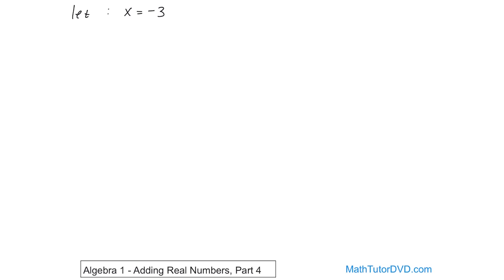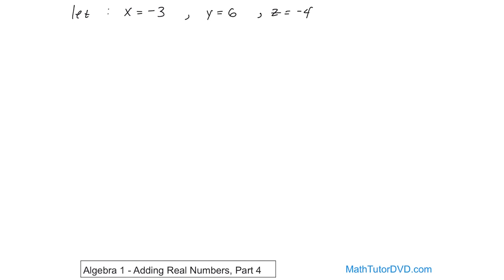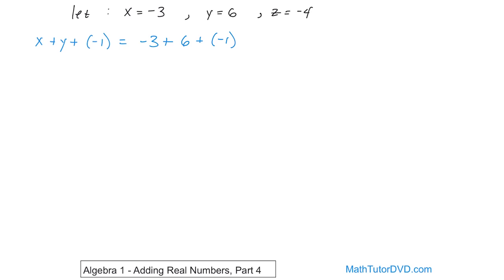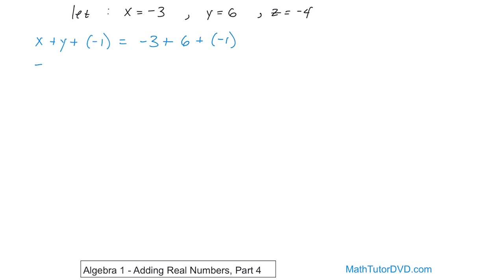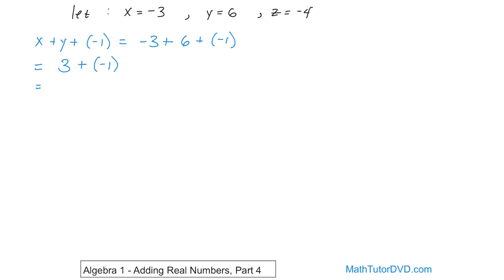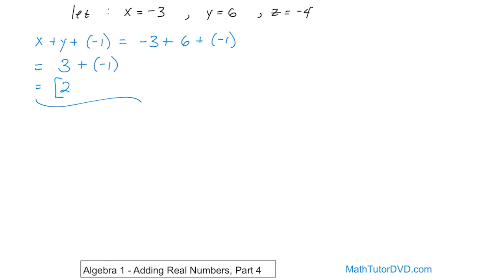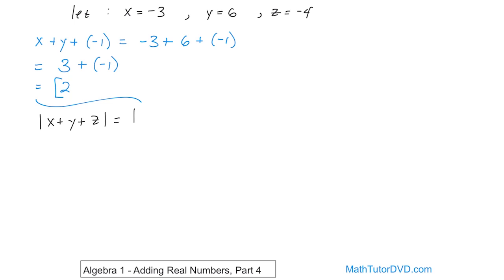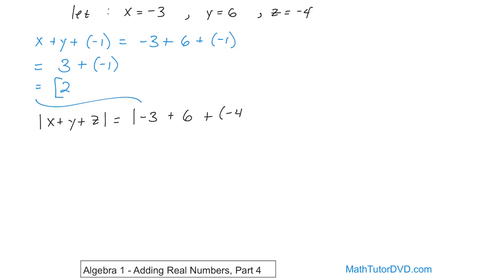Algebra 1 Unit 2 Lesson 7 Adding Real Numbers, Part 4